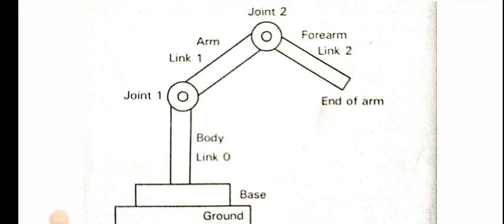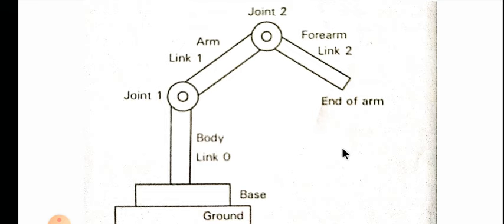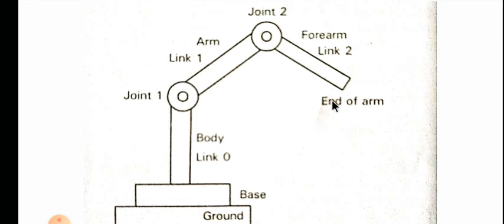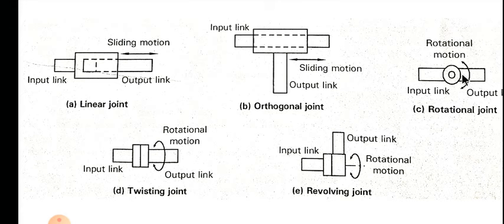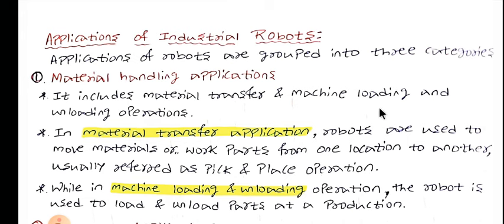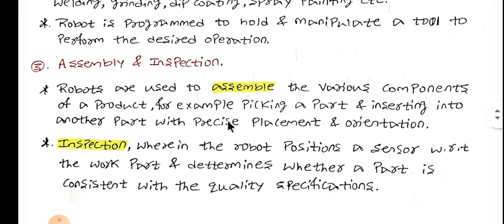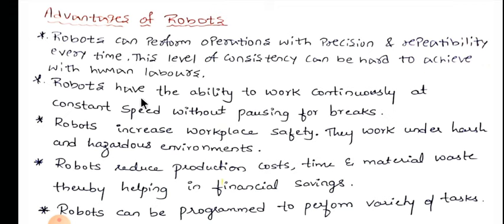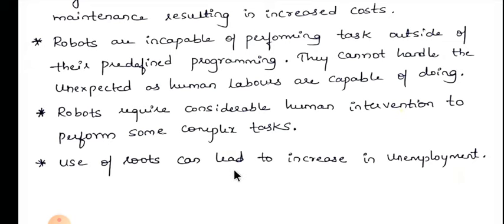Robot Anatomy/Type's of Joint's and it's Applications/RHKatti/EME/Robotics/VTU/Lecture 5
Module 5 Notes👇🏻👇🏻